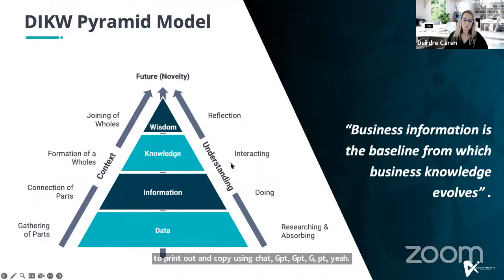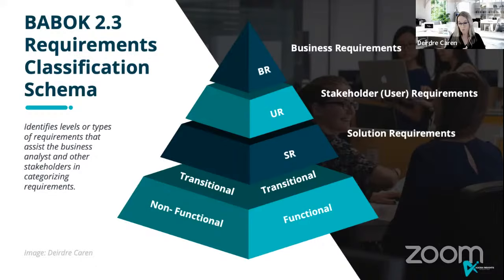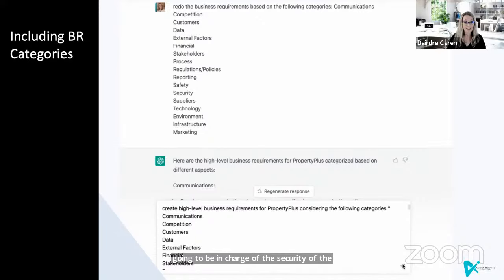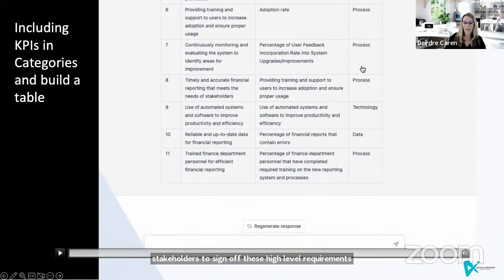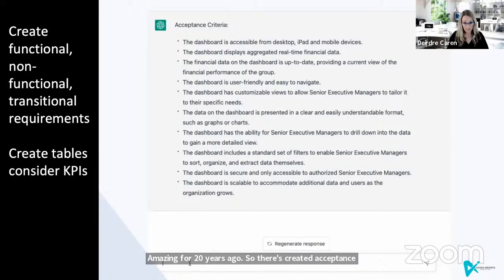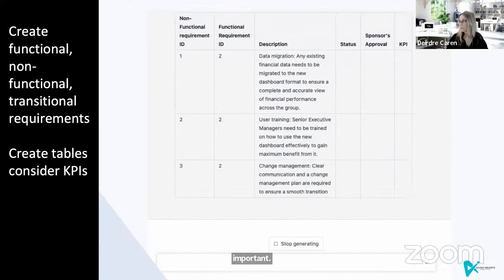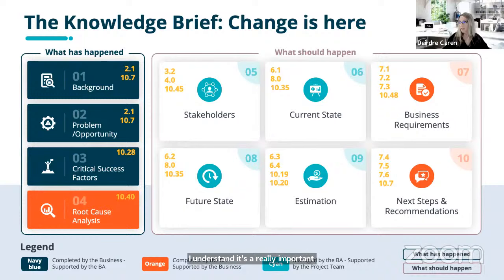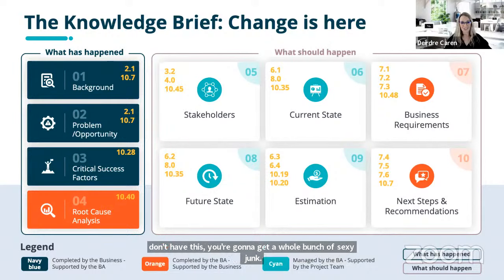Business Requirements using AI (ChatGPT) with Deirdre Caren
This  webinar will help business analysts understand and leverage Artificial Intelligence (AI) to improve their requirements gathering.

This month we had one of the most exciting webinar series yet! Deirdre Caren from Agora Insights hosted a webinar about using artificial intelligence (AI) to gather accurate business requirements. It's a highly-discussed topic, and attendees could get insights into some important questions like

"Will AI take over the Business Analyst role?"
and

"How do we stay relevant in a rapidly changing landscape?"

The process Deirdre explained during the webinar was based on "The Knowledge Brief" part 7. However, she emphasized that understanding the previous six parts is crucial since they provide context for the organization's needs. Without this context, businesses can't harness the full potential of AI technology.

Deirdre also discussed the potential role of AI in business analysis. While AI can provide insight into information, it lacks the creativity and context of human problem-solving abilities.

Attendees agreed that business analysts could still play a crucial role in utilizing AI tools for data analysis and using their intuition and experience to stay relevant in the fast-changing world. By combining business analysis practices with AI technology, business analysts can improve project outcomes.

The webinar was informative and motivating, encouraging attendees to keep up with technological advancements and understand their advantages and limitations. Deirdre's insights based on "The Knowledge Brief" part 7 highlighted the importance of context and its significant impact on the successful use of AI technology in business analysis.

Understand the "The Knowledge Brief®" parts 1-6 to provide context for your organization's needs.
Develop a solid understanding of the business analysis profession through certification and training.
Use AI as a supplement to your skills, not as a replacement.
Combine business analysis practices with AI technology to improve project outcomes.
Keep up with technological advancements and understand their advantages and limitations.